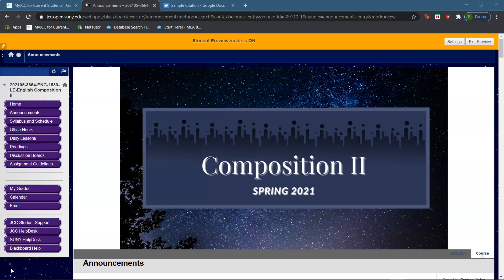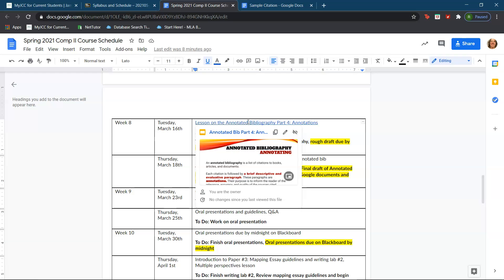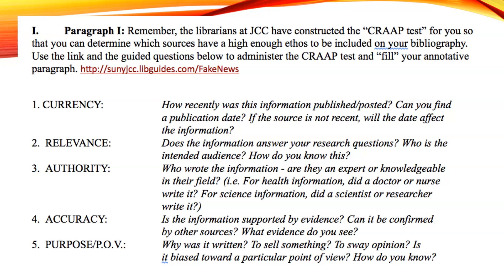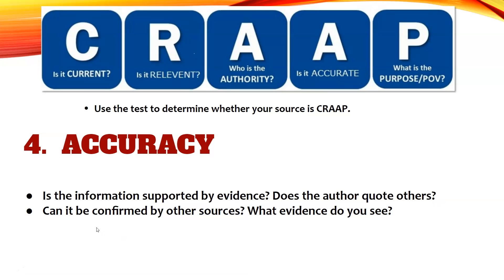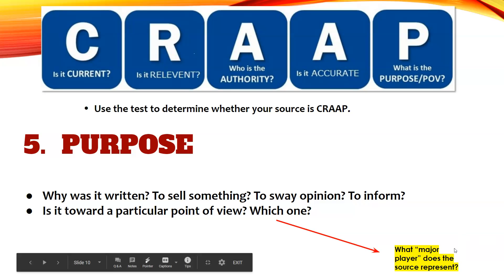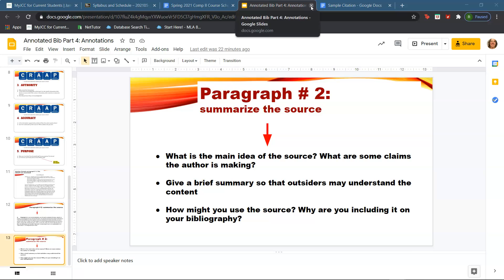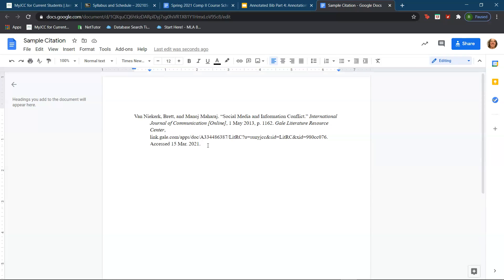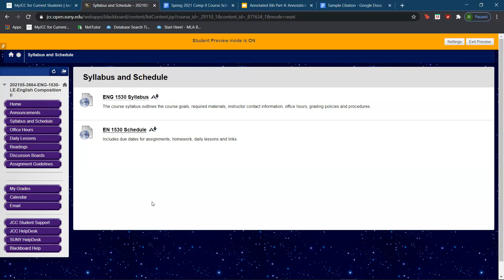Lesson 14: ENG 1530